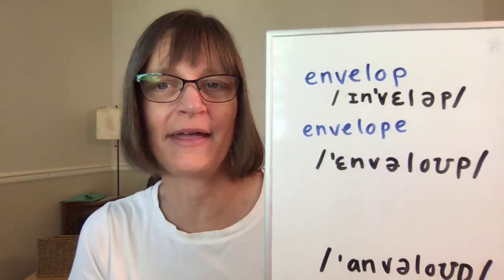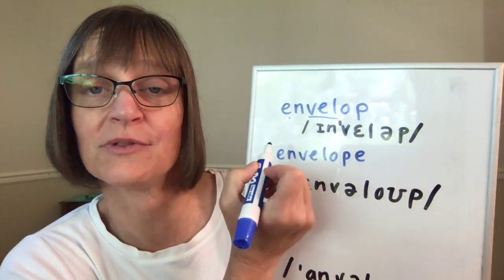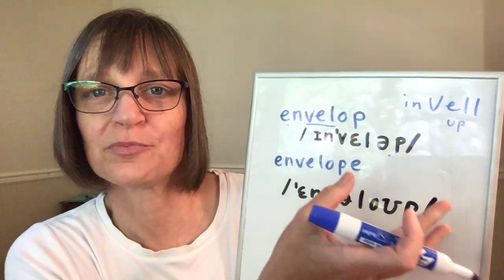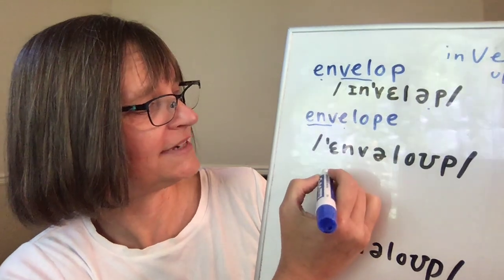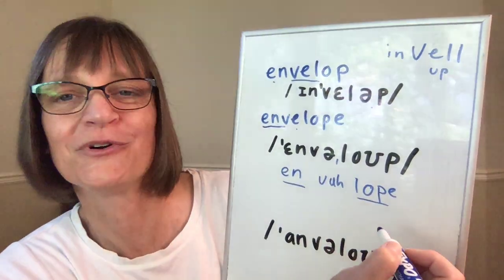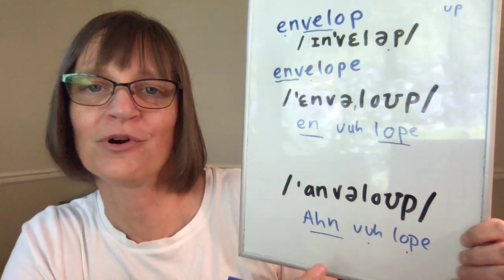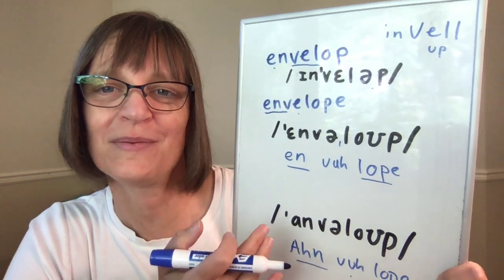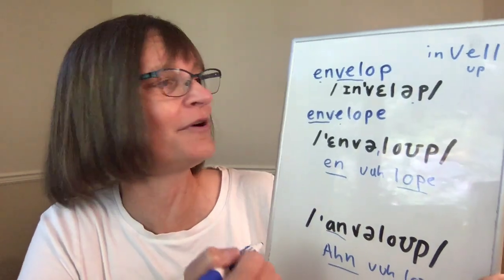How to Pronounce Envelope (2 Correct Ways) Free American Accent Training from SpeechModification.com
Learn about 1:1 and other training options, and get more free resources